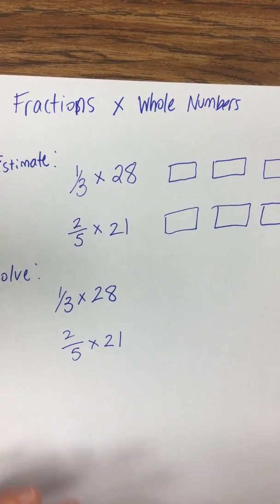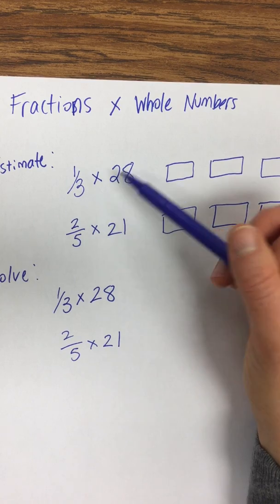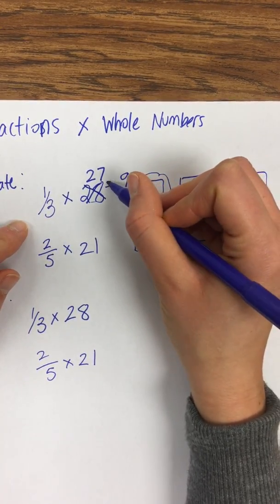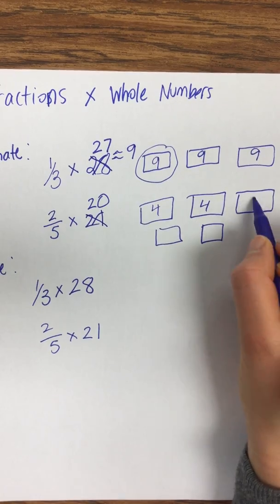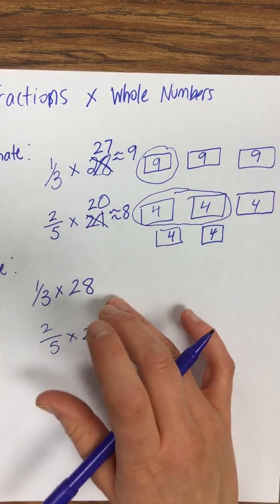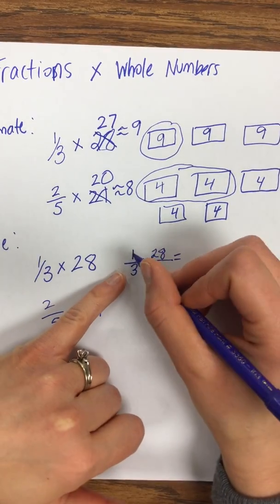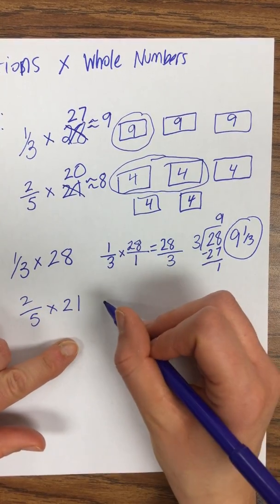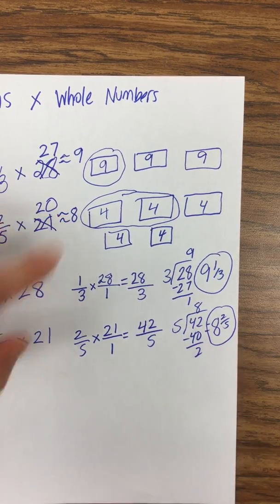Multiplying Fractions and Whole Numbers with Estimation